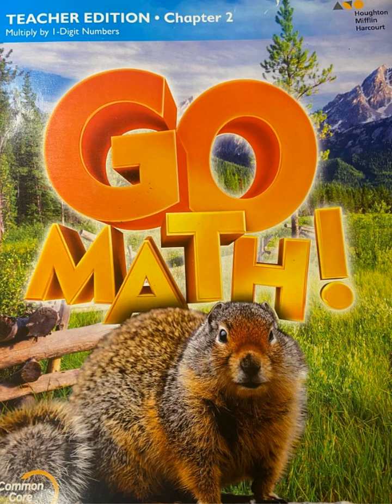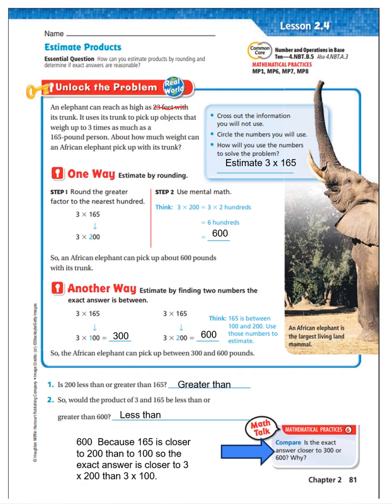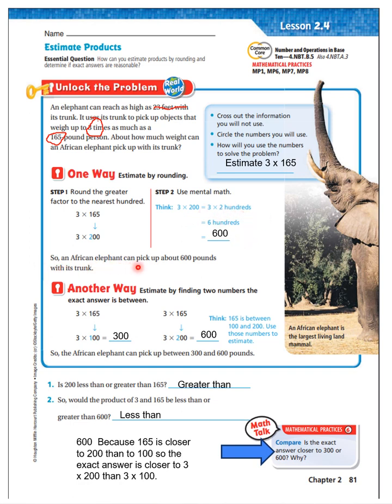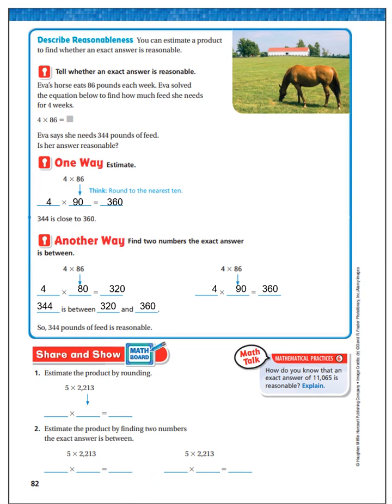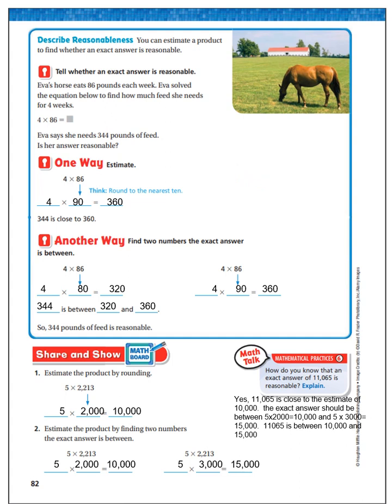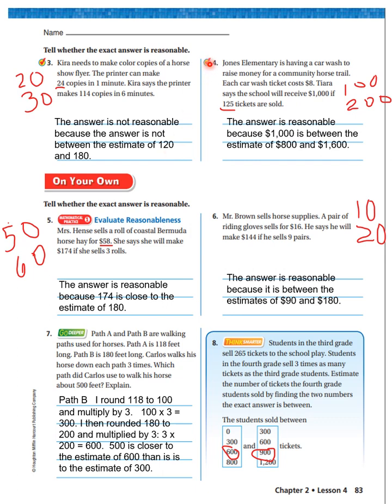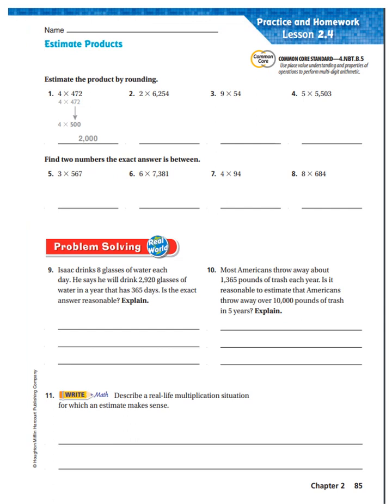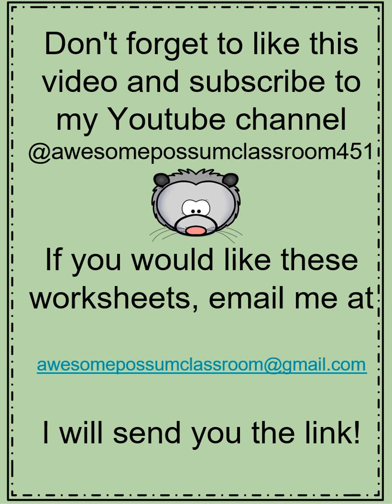Go Math Grade 4 Lesson 2.4 Estimate Products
Grade 4 Go Math Chapter 2 Multiply by One Digit Numbers
Lesson 2.4  Estimate Products

Essential Question- How can you estimate products by rounding and determine if exact answers are correct?

4.NBT. B.5 Multiply a whole number up to five digits by one-digit whole number, and multiply by two digit number, using strategies based on place value and the properties of operations. Illustrate and explain the calculation by using equations, rectangular arrays, and or area models.